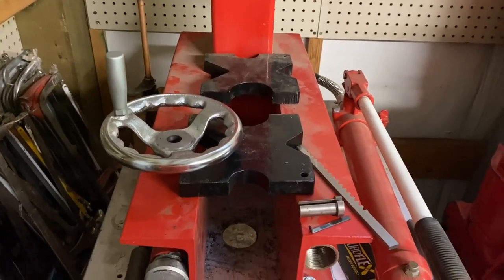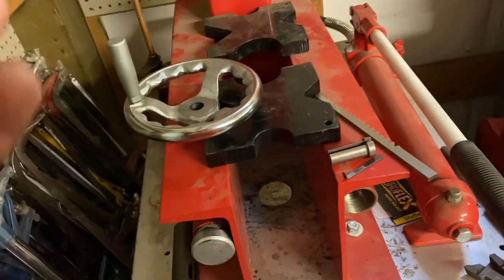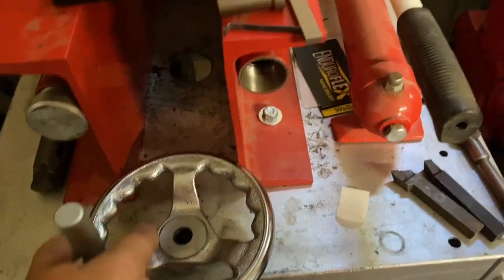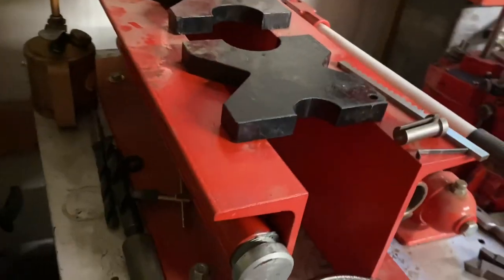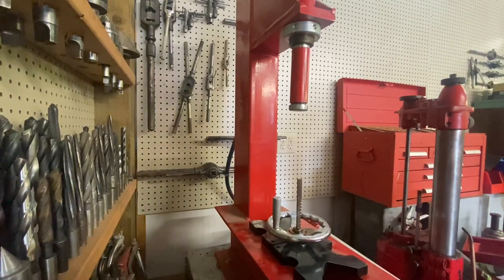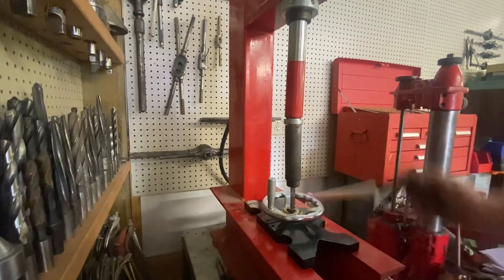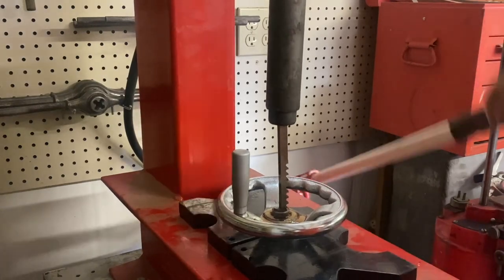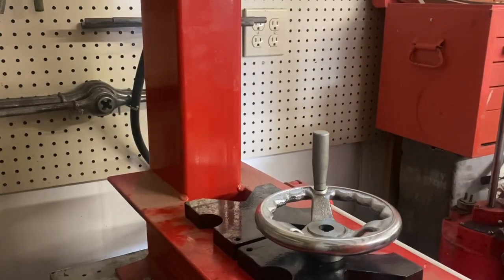Broaching a machine hand wheel